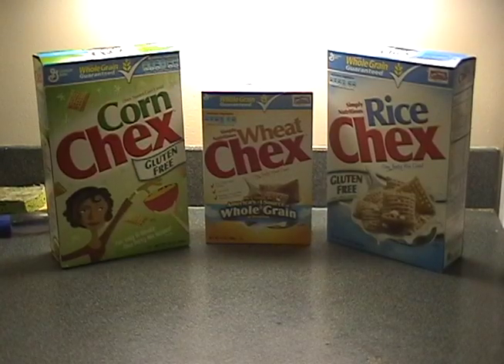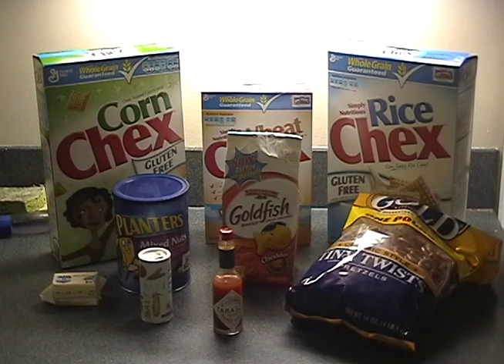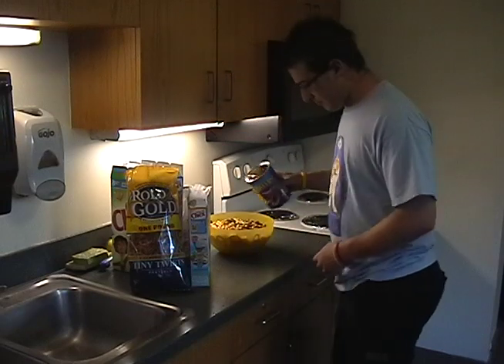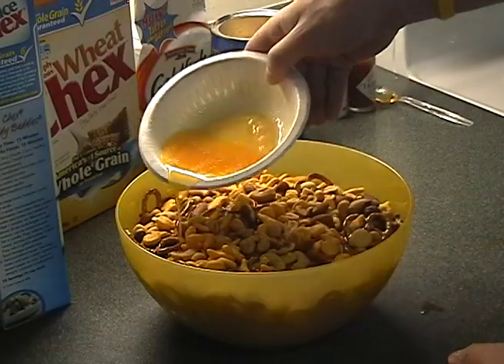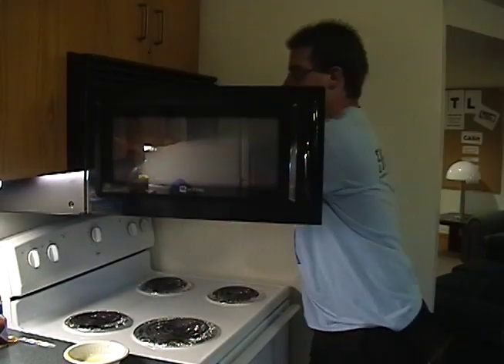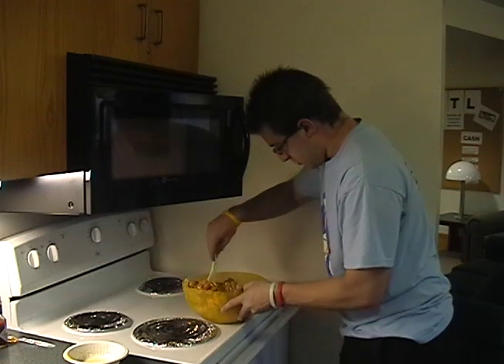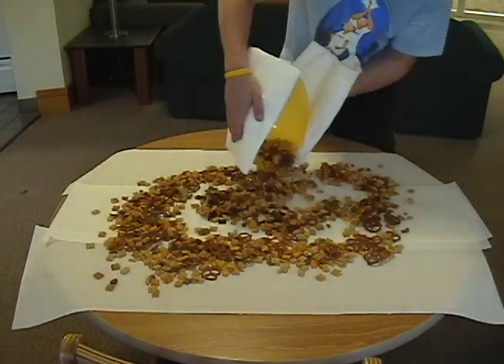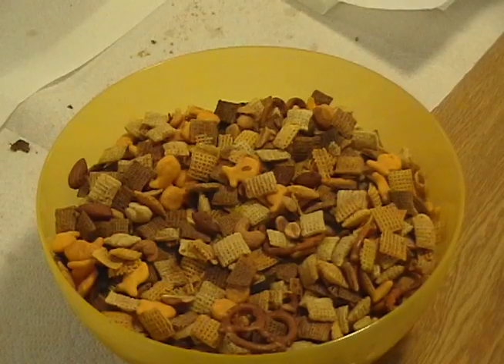How to Make Hot and Spicy Chex Mix Demonstration Video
I made this video as a final project for one of my communications classes at Valparaiso University. My buddy, Thomas Patrick demonstrates for us how to make a homemade variety of chex mix. I wrote, directed, edited, and did the narration for this video.